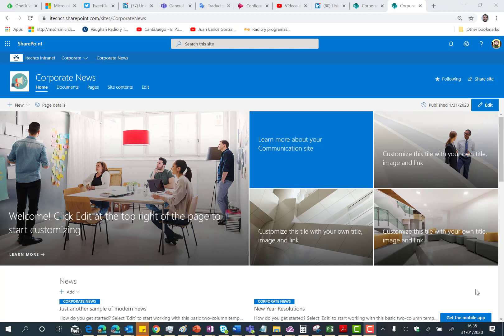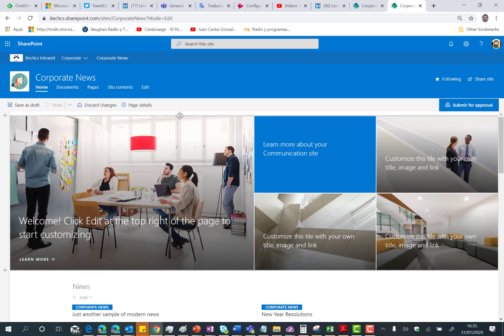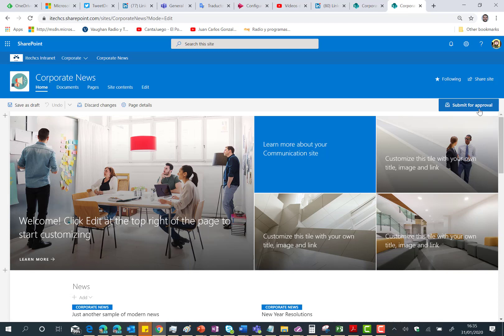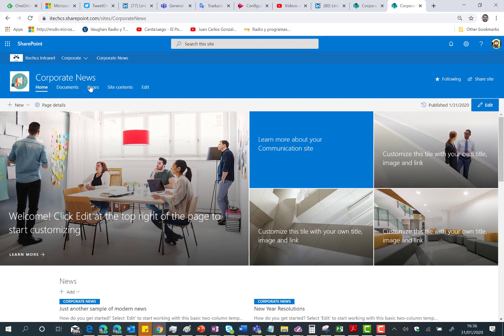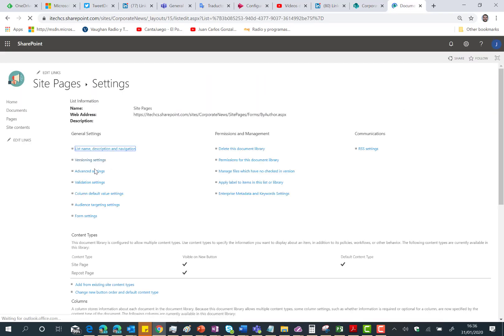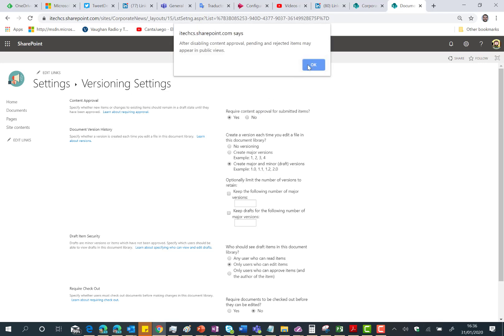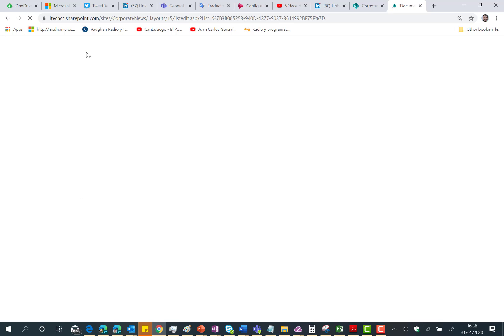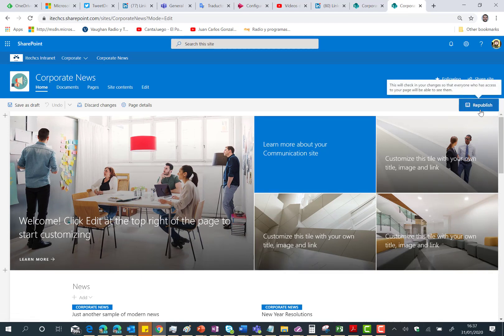Office 365 - How to disable the Approval Flow for modern pages in SPO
In this video I show how to disable the Approval Flow for modern pages in SharePoint Online (SPO)